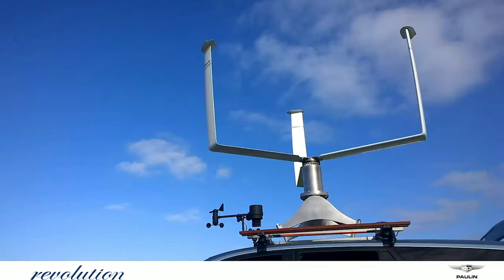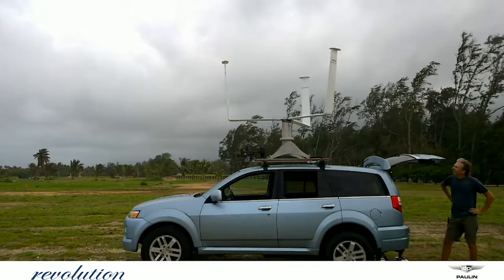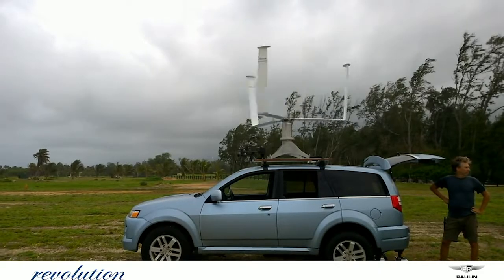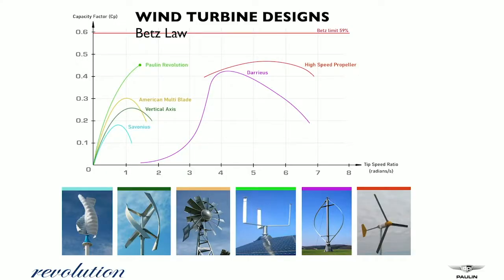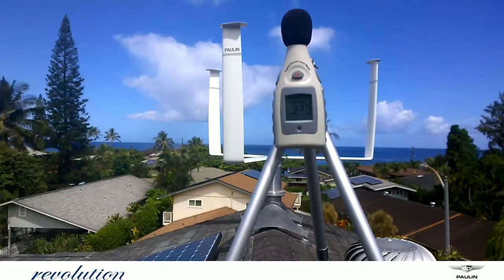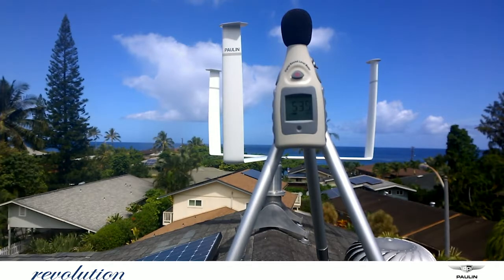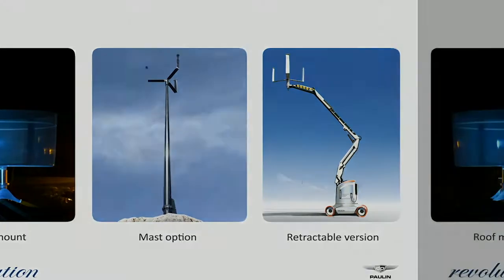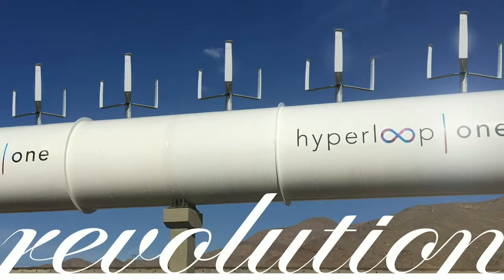VERGE Accelerate (Energy and Transport): Paulin Revolution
On the VERGE 19 main stage, selected finalists pitch to a live audience of business leaders, government officials and investors, as well as to a global online audience. During this fast-paced pitch competition, industry experts provide commentary and audience votes determine the winner.